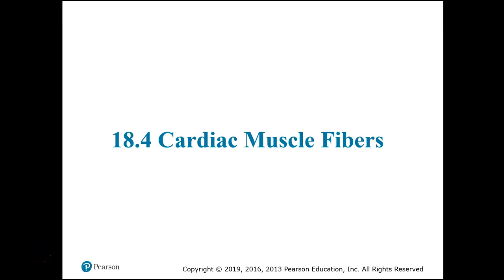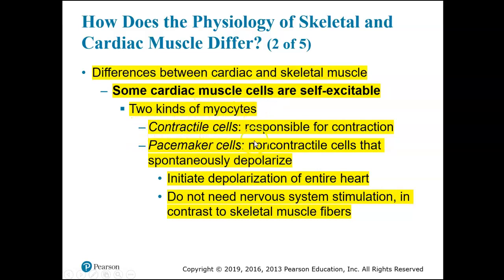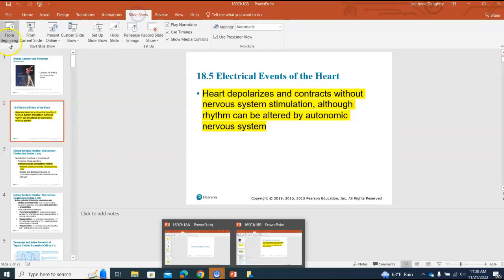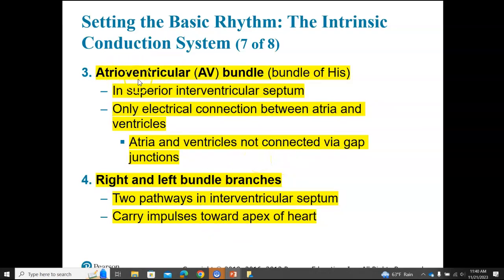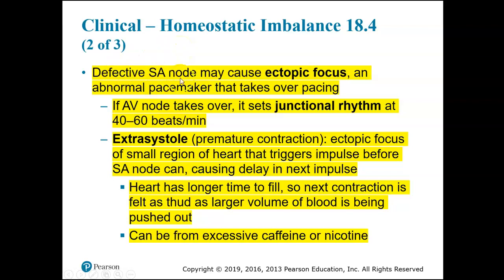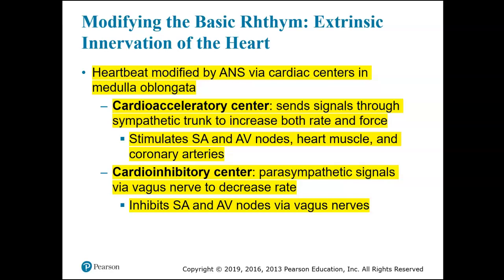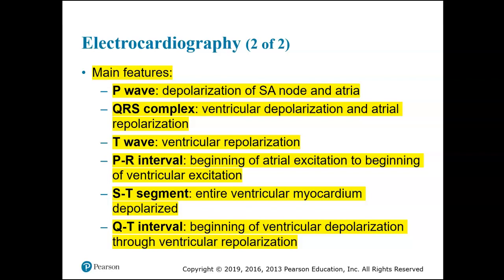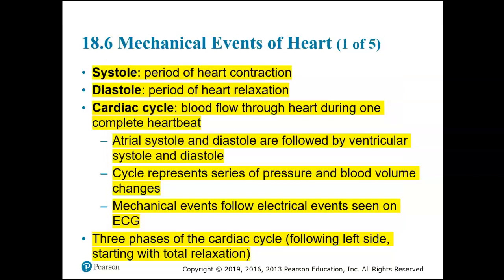169Ch18A (last few slides) - 18B slide 32